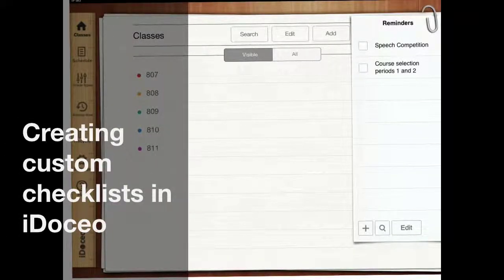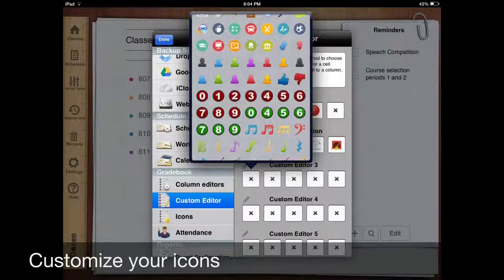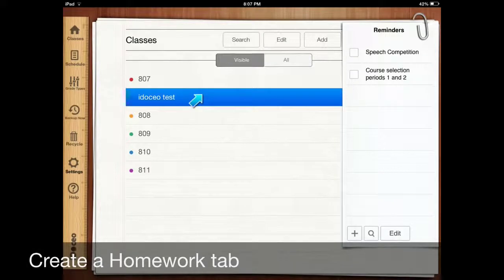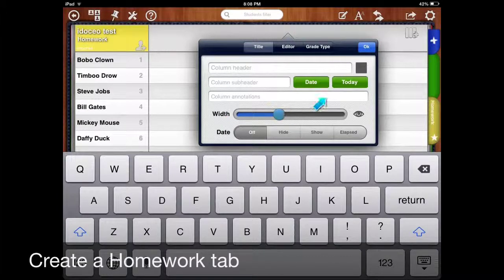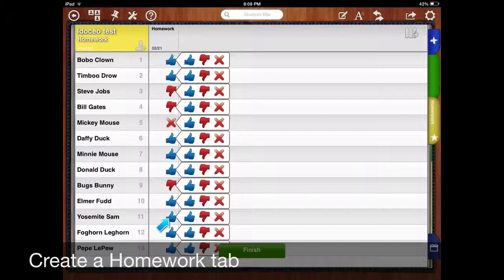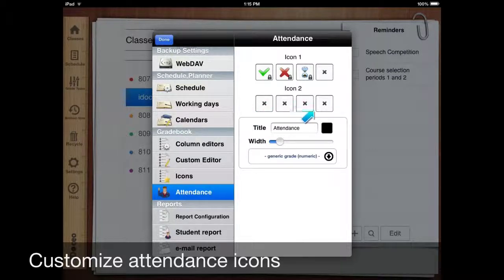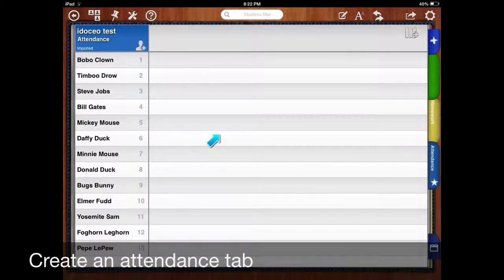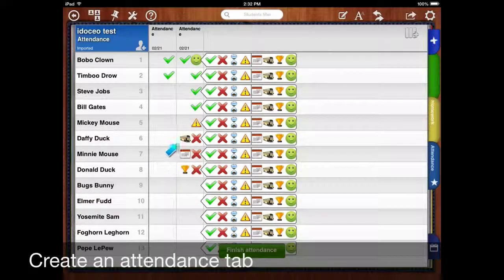Creating custom checklists in iDoceo